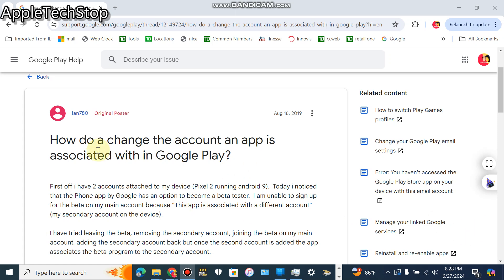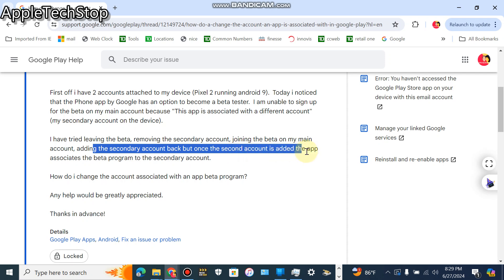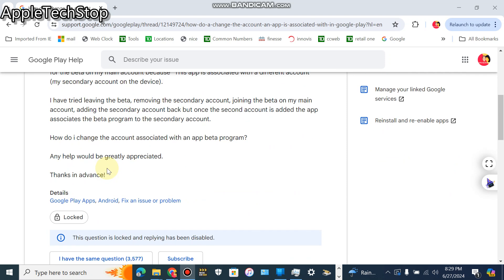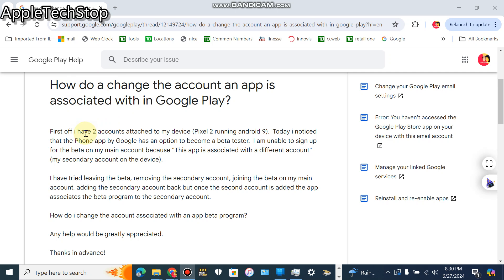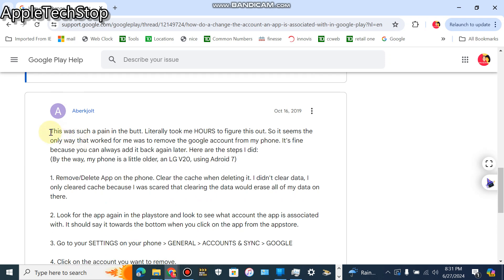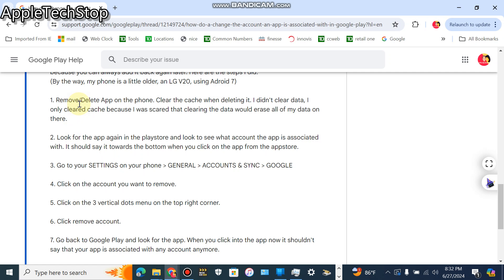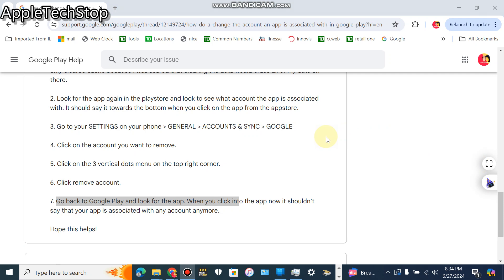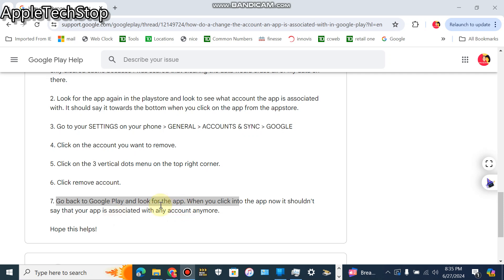How to change the account an app is associated with in Google Play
if you do find a method that works for you, please leave a detailed explanation in the comments section, so it can help out other people having this same issue, thanks.